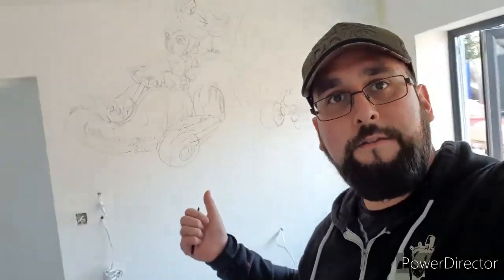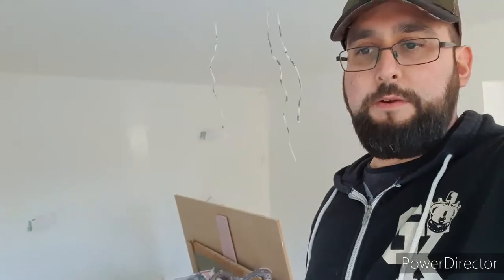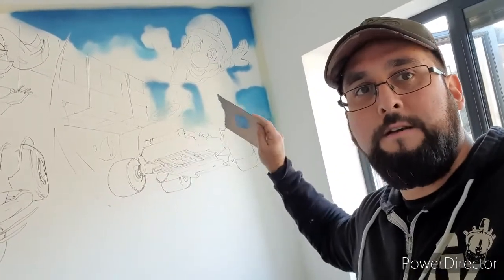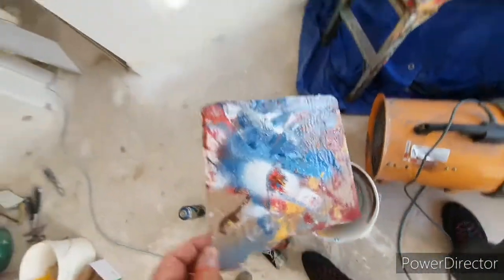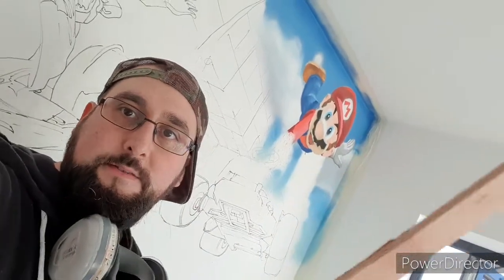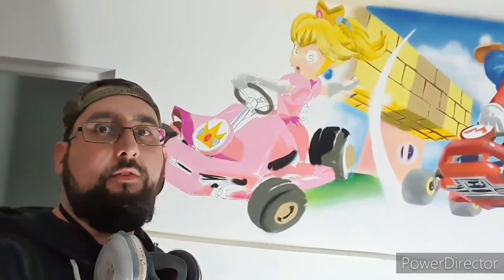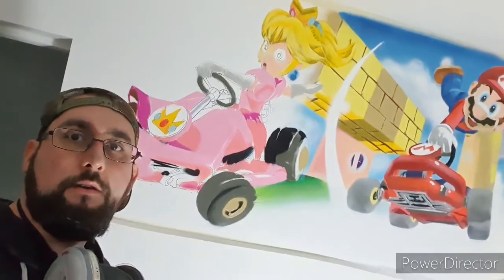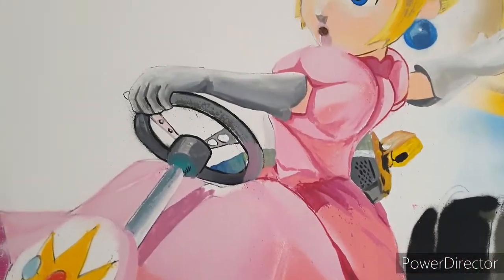GRAFFITI - Painting Murals in Someone's house (Part 1 Mario Kart)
Demograffix takes you on a journey with part 1 of painting murals in someone home. This time painting a Mario Kart scene featuring Mario and Princess complete with sky and background. Fine details were added using a paint brush.

GOPRO COMMUNITY
DJI SPARK DRONE
URBEX LIFE
THETA S 360 CAMERA

You can also check out the SOCIAL MEDIA PAGES BELOW.